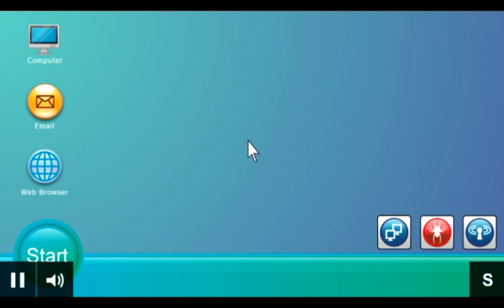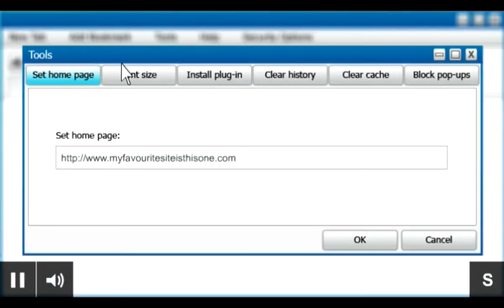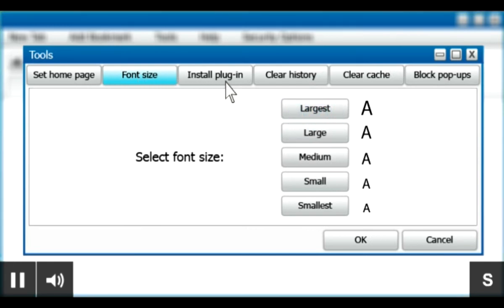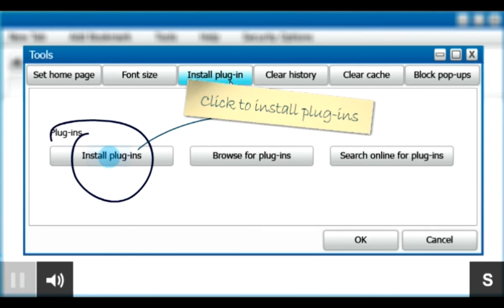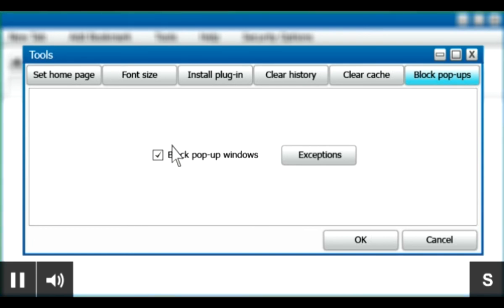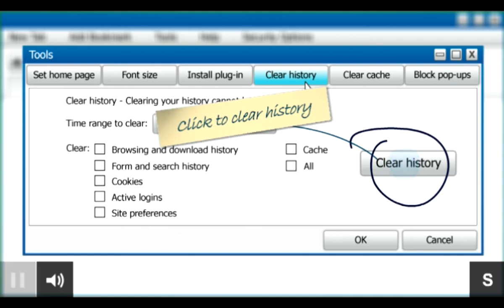Using the Internet - Getting Around the Web - Setting up your Browser